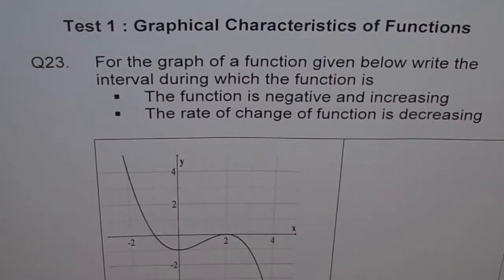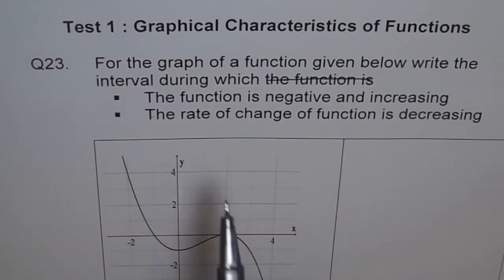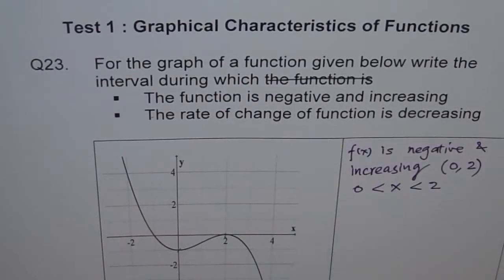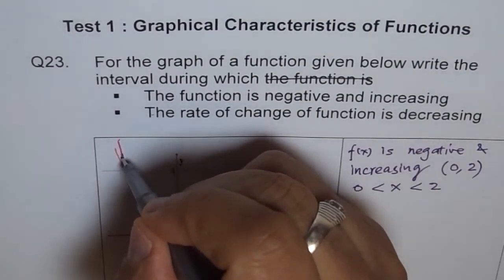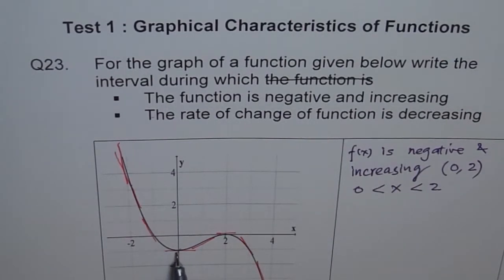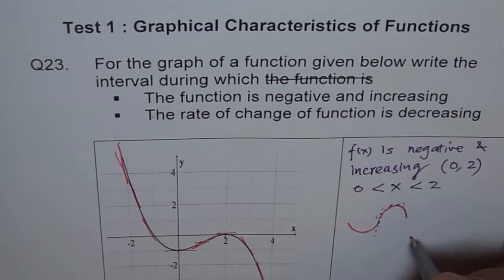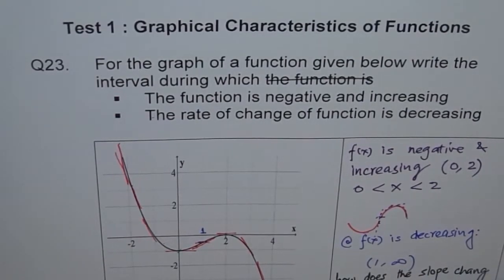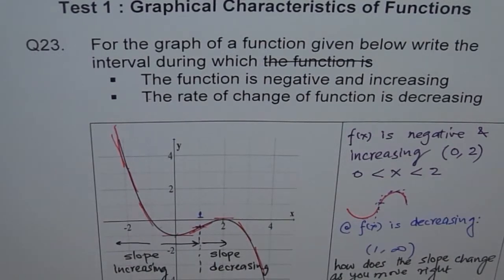Test Advanced Functions Q23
understand interval of increasing and decreasing for rate of change.